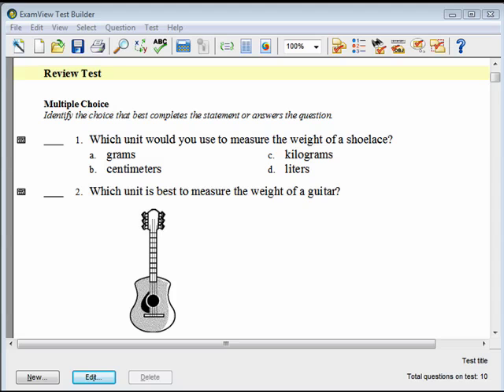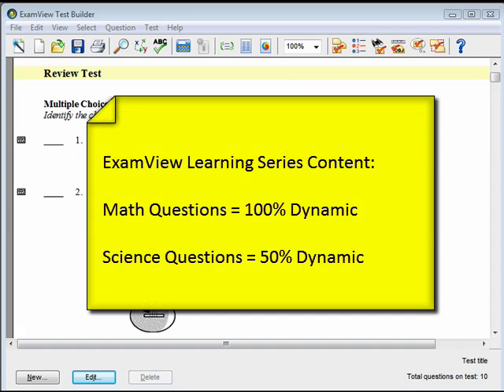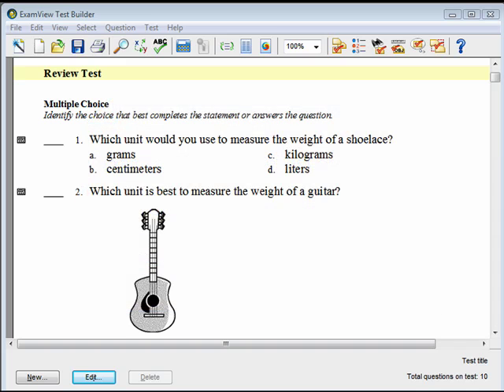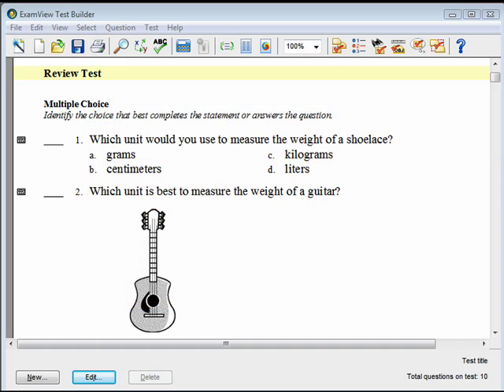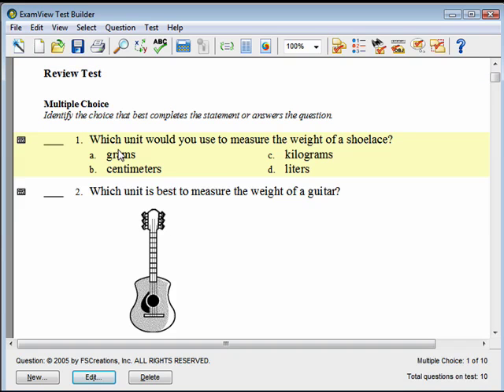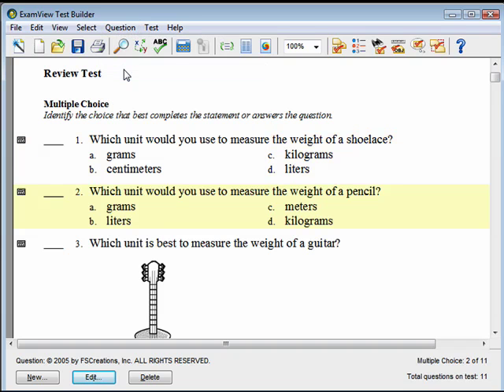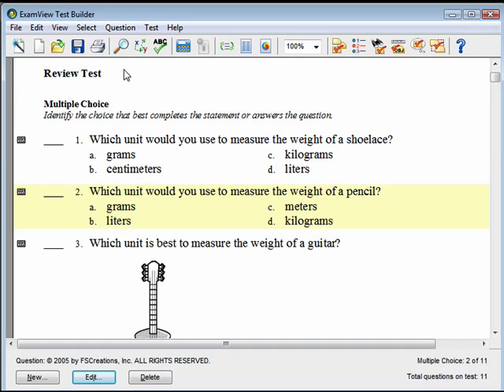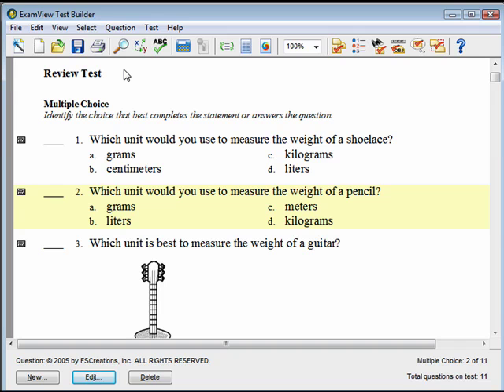CPS - K12 - ExamView Dynamic Questions